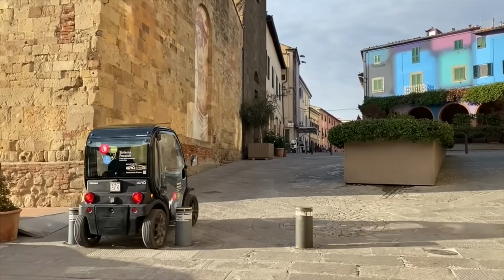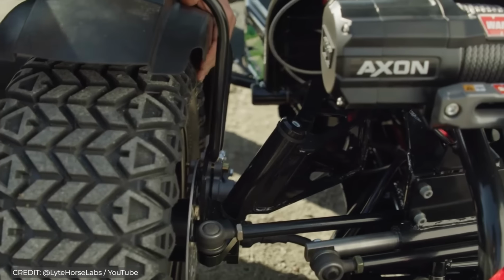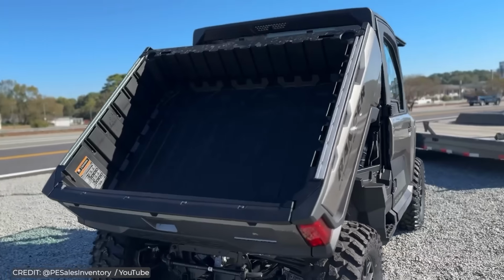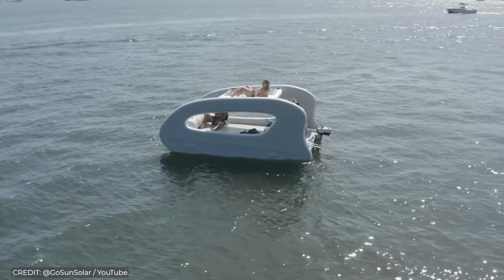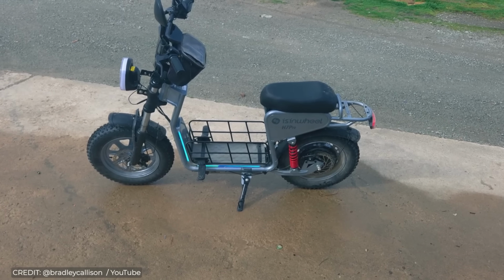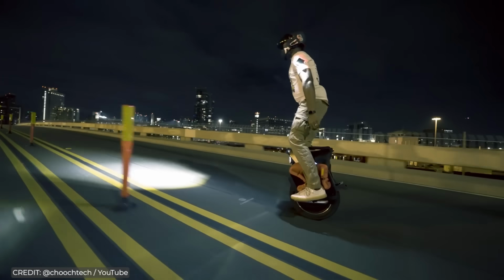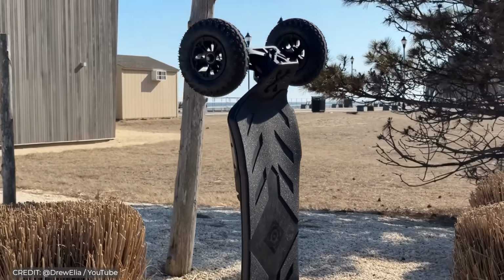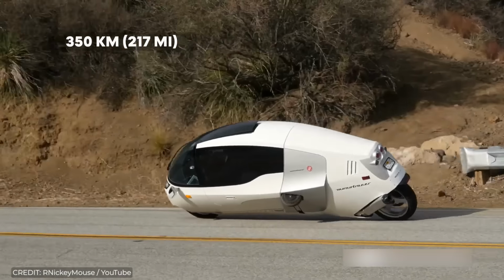Tiny Cheap Vehicles That Will Make Your Car Useless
While smartphones keep getting bigger, cars are getting… smaller! What if the future doesn't belong to supercars, but to vehicles that don't even need a parking spot?! Get ready to see the most incredible Tiny Vehicles that Will Make Your Car Look Boring!